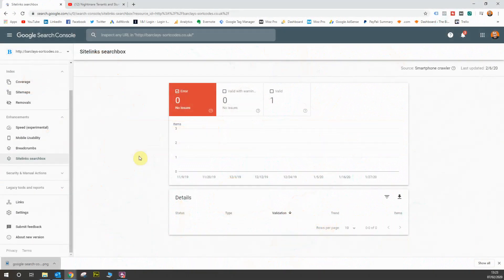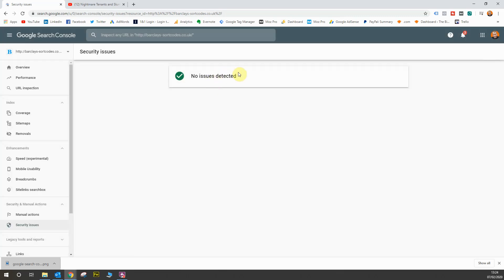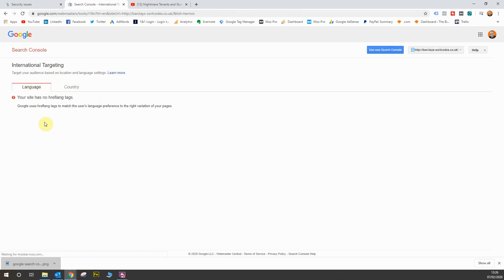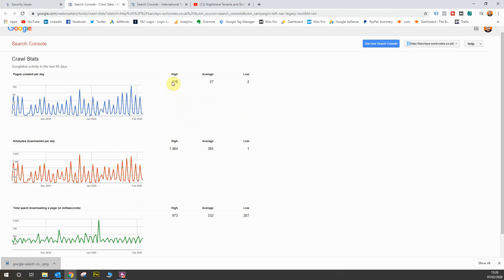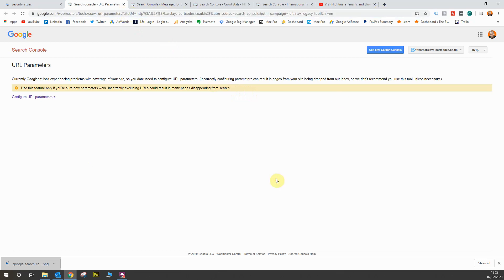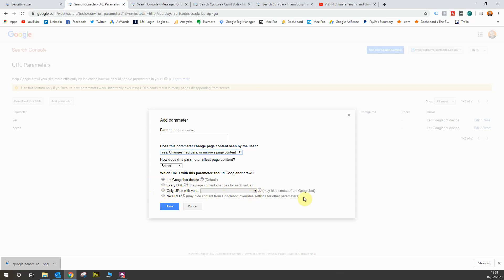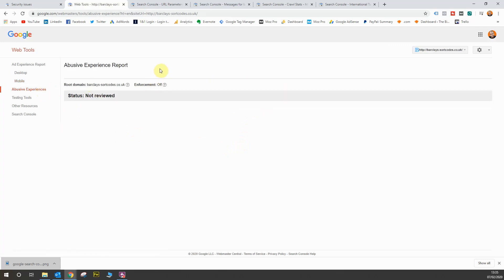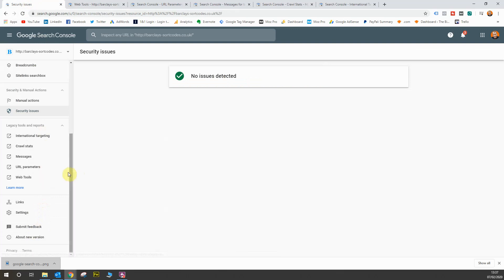Google Search Console Course Part 5 - Legacy Reports, URL Parameters, Web tools and Crawl Stats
Get the full course experience for free over on my

Since the Google Search Console launched in 2015 (formerly it was known as Google Webmaster Tools) they removed a number of legacy reports from the new interface. However many of these are still accessible.

In this section we’ll take a look at them in more detail.

If you want to get more from marketing, check out my marketing courses!

And as always, if you have a question, or want me to cover a particular subject or marketing challenge you’re facing, head over to my and get in touch. I would love to hear from you!